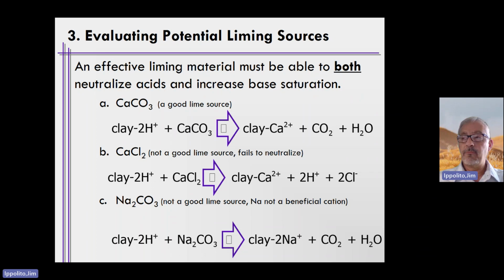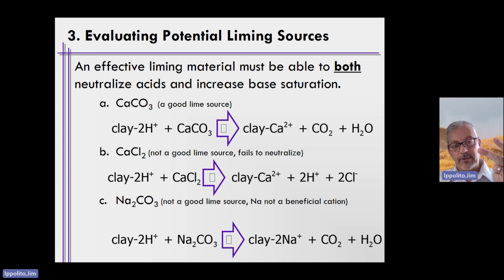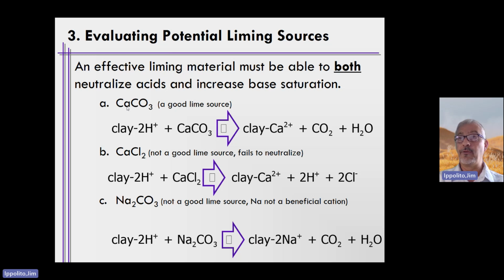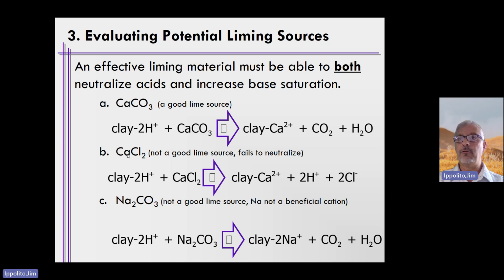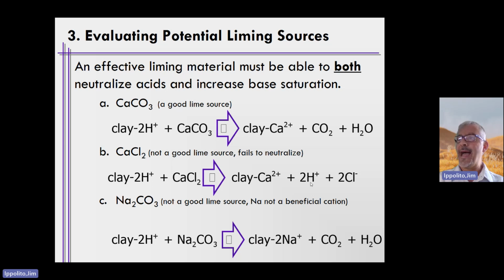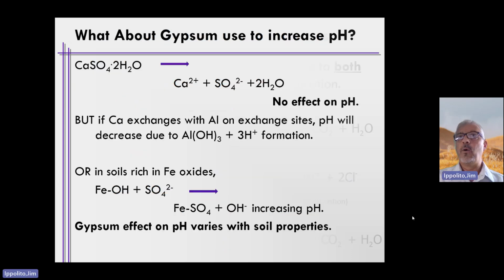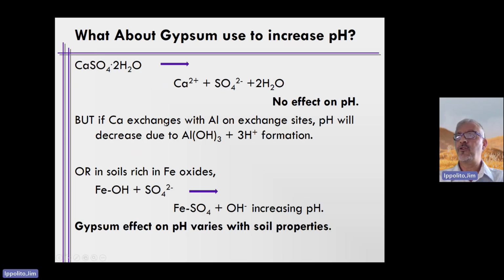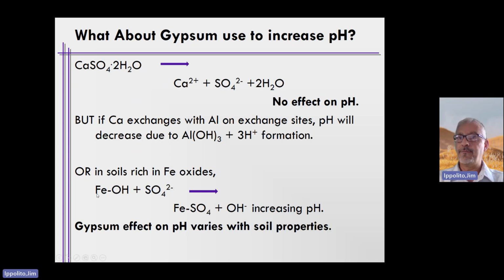Week 3 Unit 3 Lecture Video 5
Here we evaluate potential liming sources.  Which materials work, which materials do not work, and why.